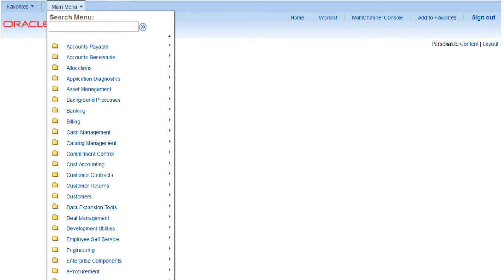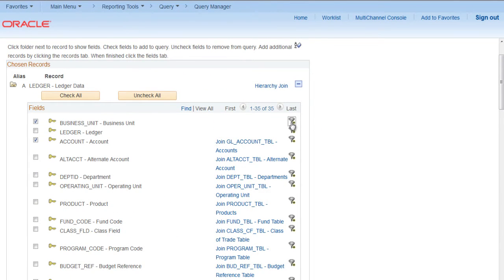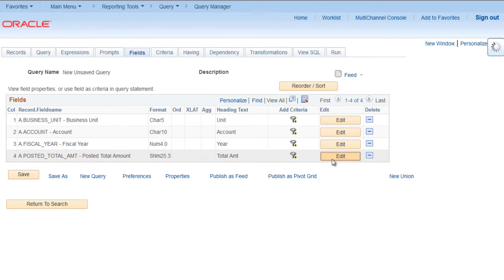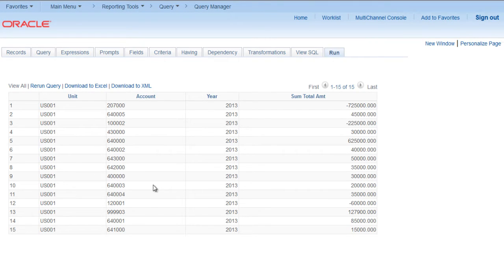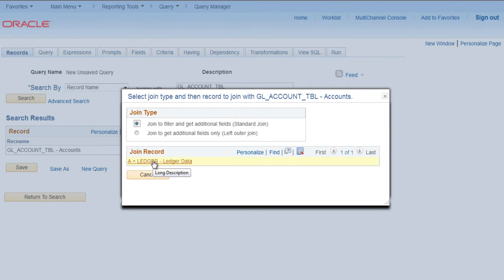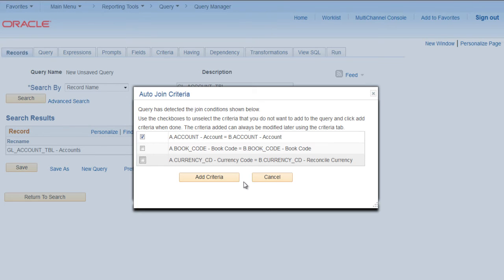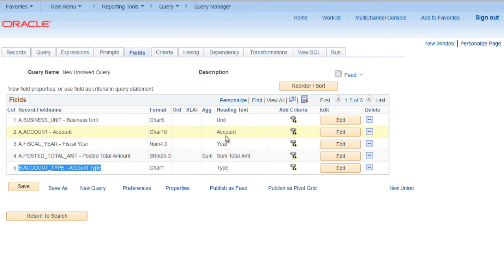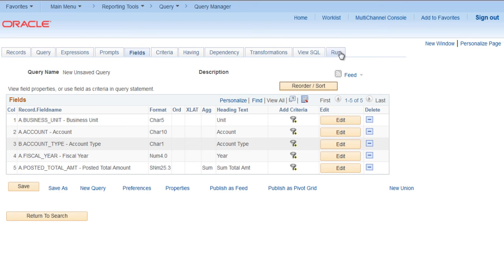PeopleSoft PS Query - using Join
This video explains how to use Join in PS Query.